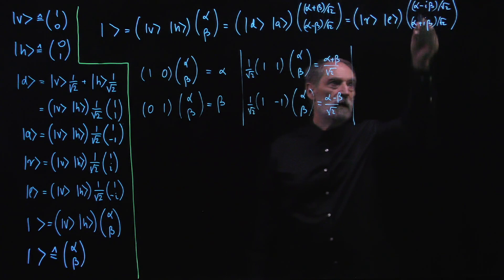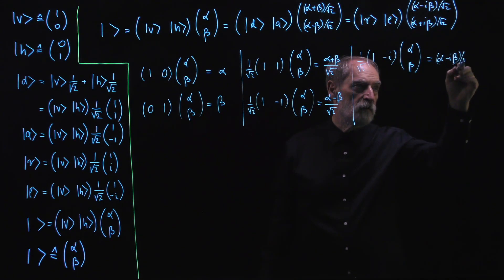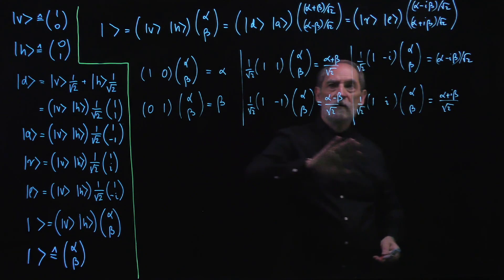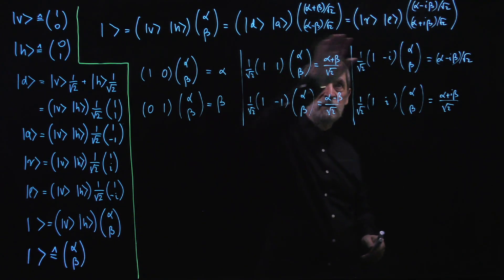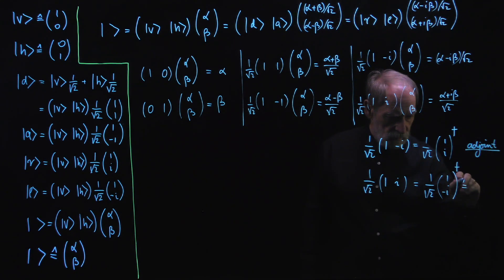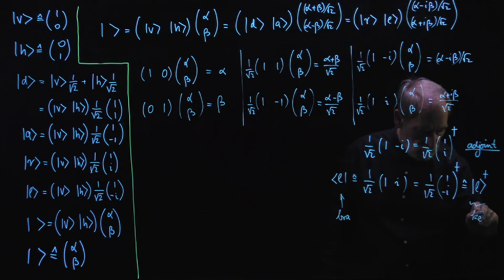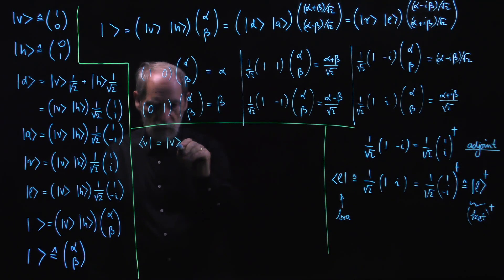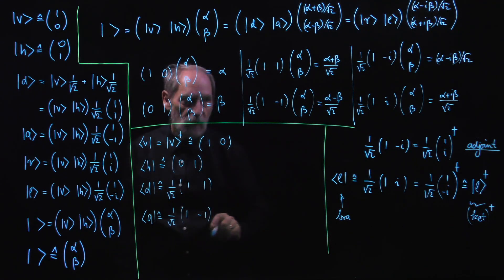Introduction to Quantum Mechanics I Lecture 5